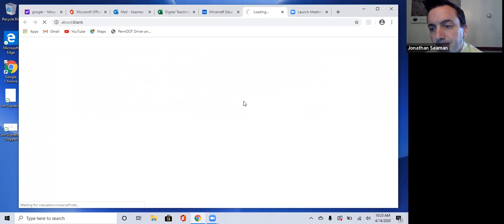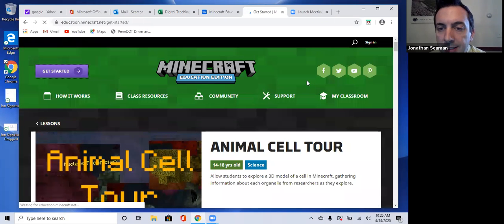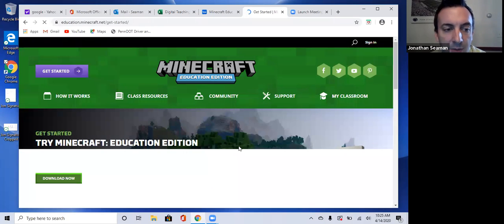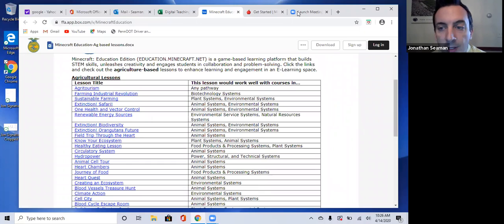August 14, 2020: PA Ag Ed 360 in 60 AM Animal Science